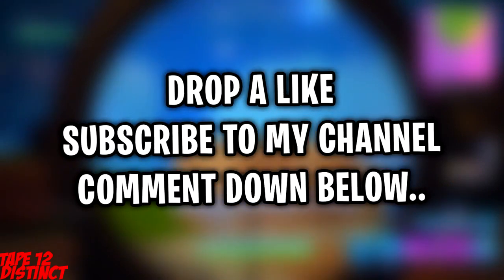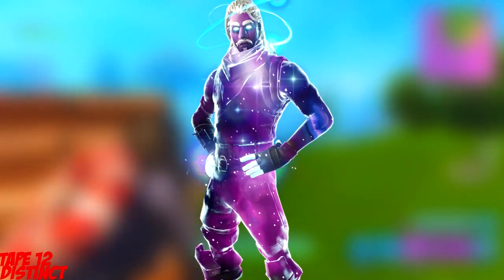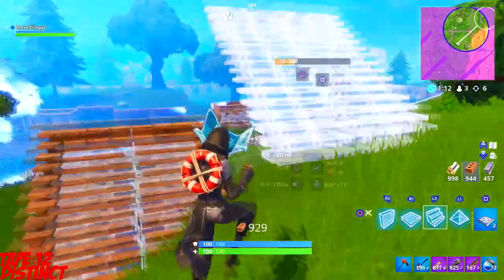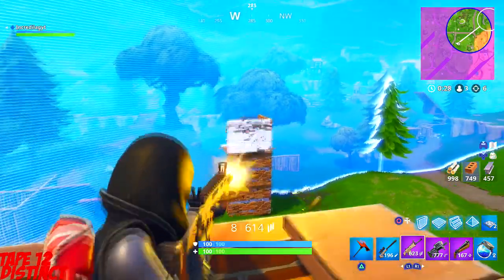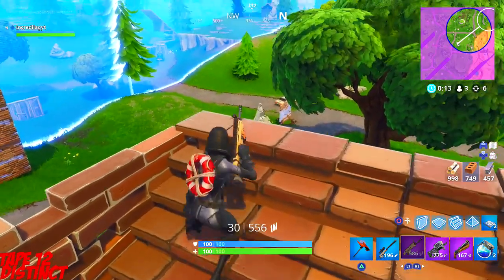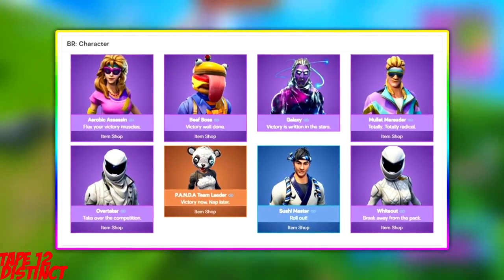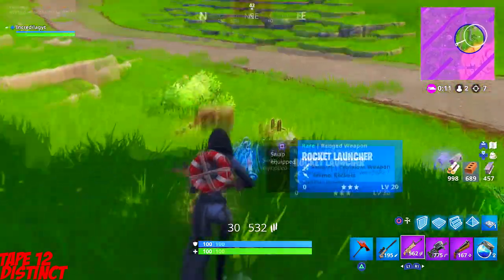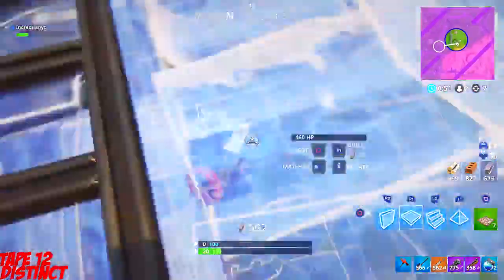How To Get The Galaxy Skin In Fortnite! (Leaked Fortnite Skin)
Make sure to check out other fortnite or Call Of Duty Highlights gameplay
How To Get The Galaxy Skin In Fortnite Battle Royale! Sooo it looks like the LEAKED Galaxy Skin in Fortnite Battle Royale is actually a PRE-ORDER bonus for the Samsung Galaxy! 🔥🤯

Don't forget to click the 🔔 Bell to join NotificationSquad!

(IMPORTANT)
I'm just uploading these videos to promote Twitch Streamers & YouTubers.

Become a OG if you wan't to help me out and improve my channel then that would be amazing! Thank you so much.

Ps3manual.com - Repair Your Ps3 Ylod/red Lights Error In Just 1 Hour!
How To Create An Iphone Or Ipad Apps And Games Succeed In App Store!
How To Write Your Own Ebook(r) In 7 Days!
Ps3lightsfix.com- The First Ps3 Ylod/red Lights Repair Guide!
HOW TO TRAVEL ON $20 FOR THE REST OF YOUR LIFE... THE SECRET